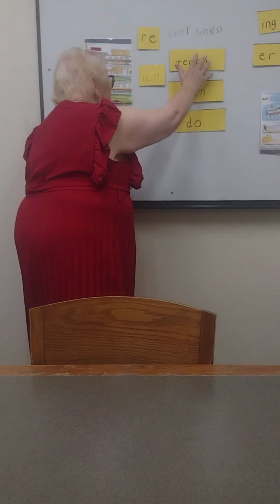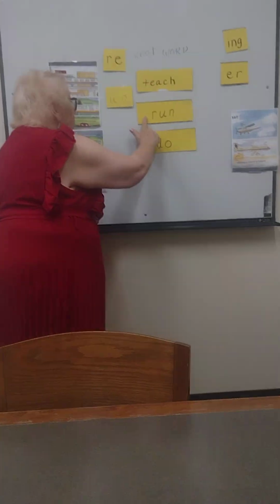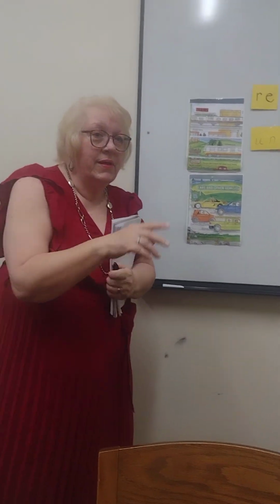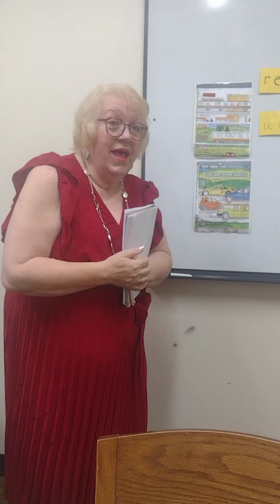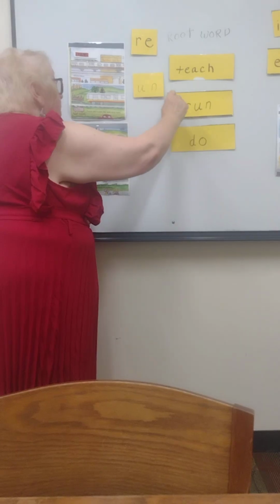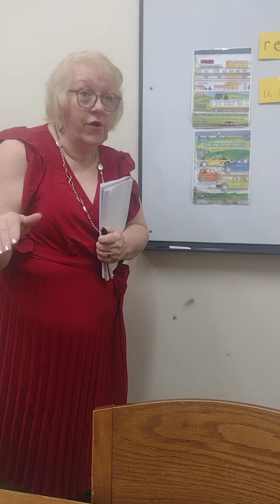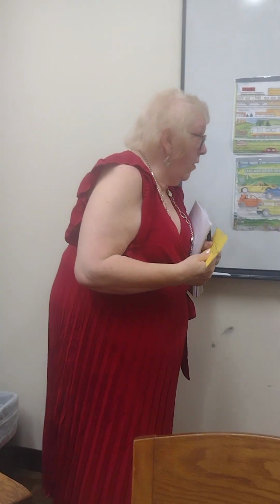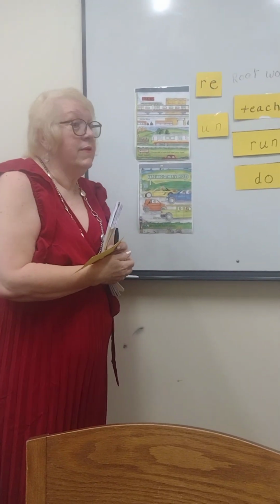Micro lesson on speaking and listening, pronunciation.